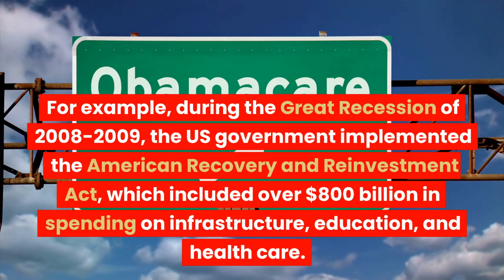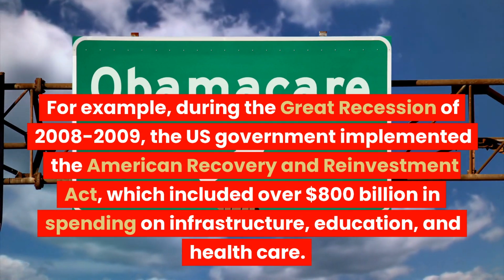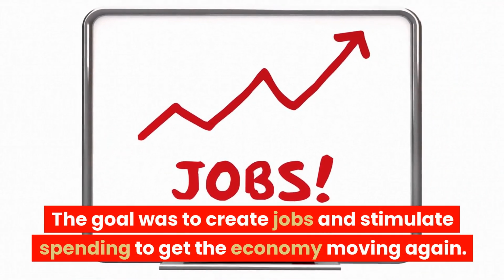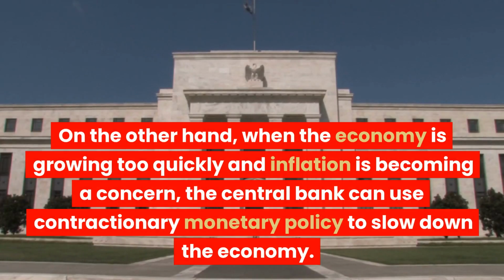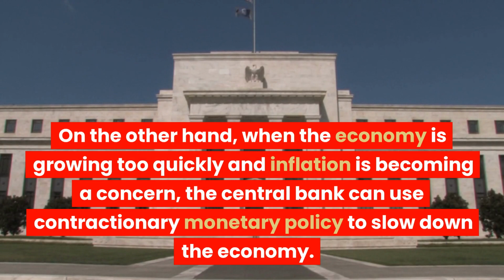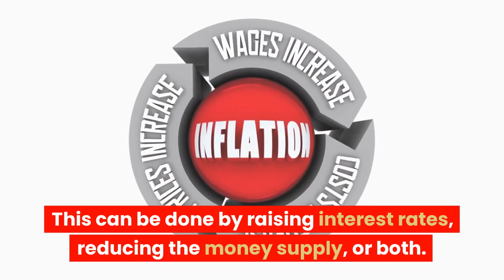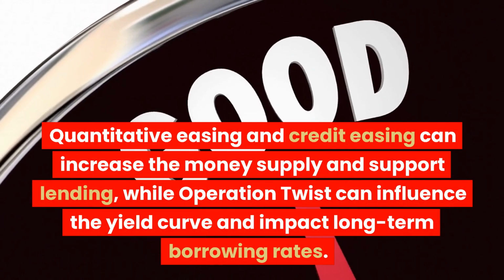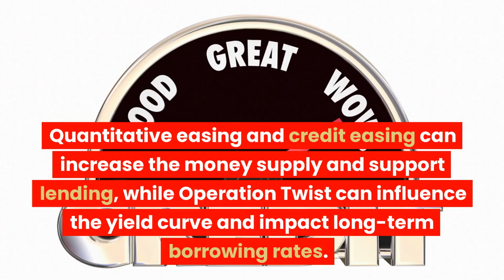Crash Course on Macroeconomics: Government policies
- Explore the key policies that governments use to influence the economy, including fiscal and monetary policy.

Let's dive into the world of government policies in macroeconomics!

Government Policies:

Governments use a variety of policies to influence the economy, with two of the most prominent being fiscal and monetary policy. Fiscal policy refers to the government's use of taxes, spending, and borrowing to influence the economy. Monetary policy, on the other hand, refers to the actions taken by the central bank to manage the money supply, interest rates, and credit conditions in the economy.

Fiscal Policy:

The government can use fiscal policy to stimulate or slow down the economy. When the economy is in a recession or experiencing slow growth, the government can use expansionary fiscal policy to stimulate spending and increase aggregate demand. This can be done through tax cuts, increased government spending, or both.

For example, during the Great Recession of 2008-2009, the US government implemented the American Recovery and Reinvestment Act, which included over $800 billion in spending on infrastructure, education, and health care. The goal was to create jobs and stimulate spending to get the economy moving again.

On the other hand, when the economy is growing too quickly and inflation is becoming a concern, the government can use contractionary fiscal policy to slow down the economy. This can be done through tax hikes, reduced government spending, or both.

Monetary Policy:

Monetary policy is another tool used by governments to influence the economy. It involves actions taken by the central bank to manage the money supply, interest rates, and credit conditions in the economy.

The central bank can use monetary policy to stimulate or slow down the economy as well. When the economy is in a recession or experiencing slow growth, the central bank can implement expansionary monetary policy by lowering interest rates, increasing the money supply, or both. This can encourage borrowing and spending, which can boost aggregate demand and help the economy grow.

For example, during the COVID-19 pandemic, many central banks around the world implemented expansionary monetary policy to support their economies. The US Federal Reserve lowered interest rates to near zero and engaged in massive bond-buying programs to increase the money supply and stimulate lending.

On the other hand, when the economy is growing too quickly and inflation is becoming a concern, the central bank can use contractionary monetary policy to slow down the economy. This can be done by raising interest rates, reducing the money supply, or both.

Here are Top 12 Popular Fiscal and Monetary Policies:

1 Tax cuts
2 Increased government spending
3 Tax hikes
4 Reduced government spending
5 Increase in the money supply
6 Decrease in the money supply
7 Lowering interest rates
8 Raising interest rates
9 Quantitative easing (bond-buying)
10 Credit easing (targeted lending programs)
11 Forward guidance (communicating future monetary policy plans)
12 Operation Twist (buying long-term bonds and selling short-term bonds)

These policies can all have significant impacts on the economy and our daily lives. For example, a tax cut can put more money in our pockets, while a tax hike can take money away. Increased government spending can lead to job creation and economic growth, while reduced government spending can result in job losses and slower growth.

Lowering interest rates can make borrowing cheaper and stimulate spending, while raising interest rates can make borrowing more expensive and slow down spending. Quantitative easing and credit easing can increase the money supply and support lending, while Operation Twist can influence the yield curve and impact long-term borrowing rates.

Summary:

In summary, fiscal and monetary policies are key tools used by governments to influence the economy. Fiscal policy involves the use of taxes, spending, and borrowing to stimulate or slow down the economy, while monetary policy involves actions taken by the central bank to manage the money supply, interest rates, and credit conditions in the economy. These policies can have significant impacts on our daily lives, including our spending, borrowing, and job opportunities.